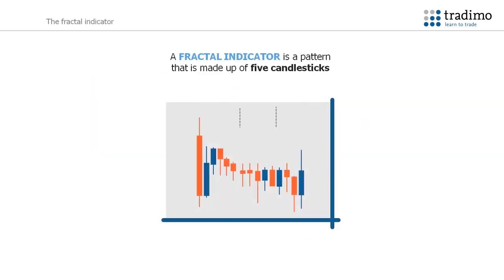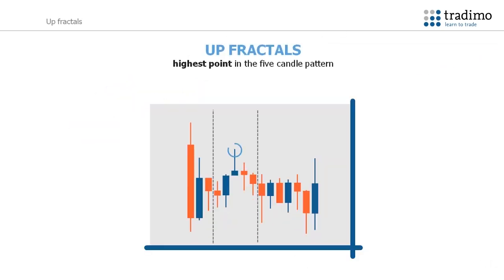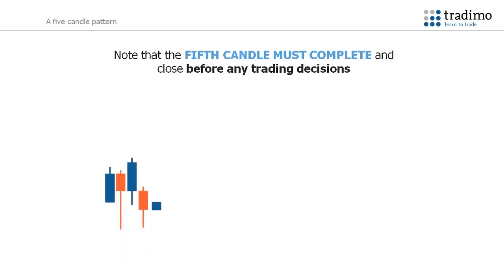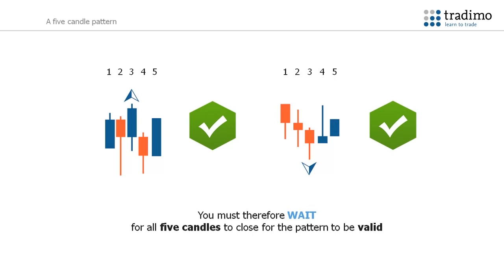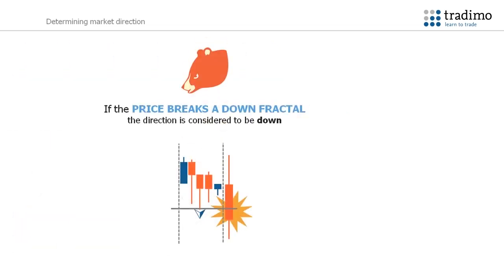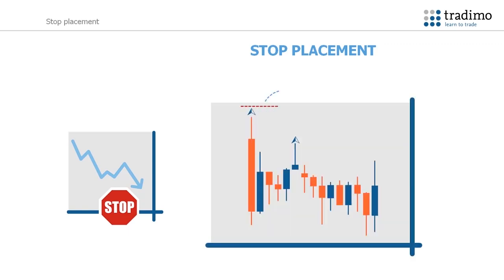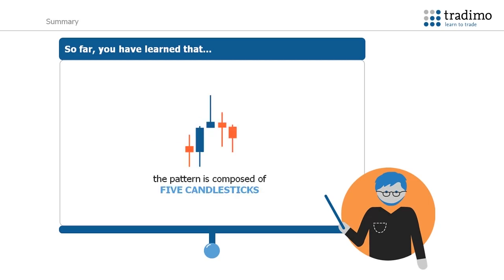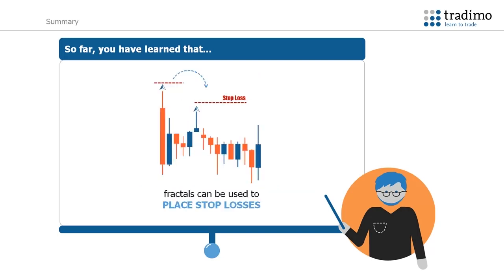Tradimo - How To Work With Indicators - 3 Fractal Indicator - Identifying Market Reversal Points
Fractals are indicators on candlestick charts that identify reversal points in the market. Traders often use fractals to get an idea about the direction in which the price will develop. A fractal will form when a particular price pattern happens on a chart.

Fractals are indicators on candlestick charts that identify reversal points in the market.